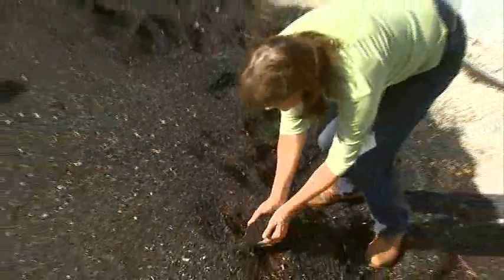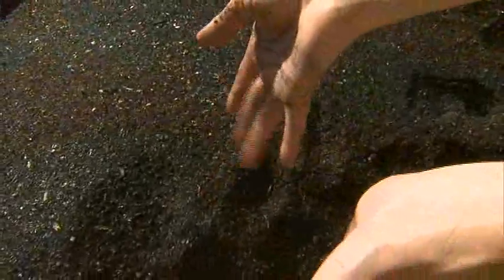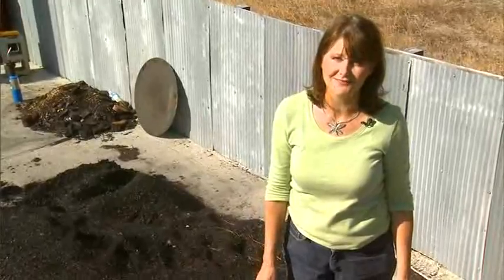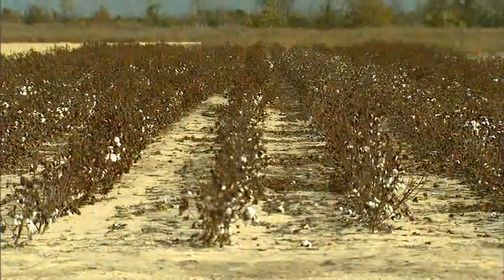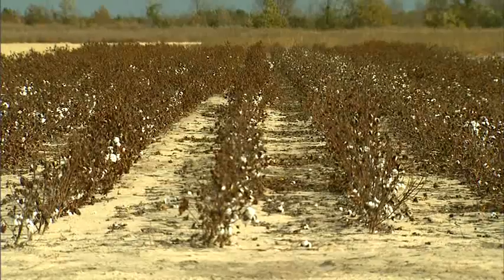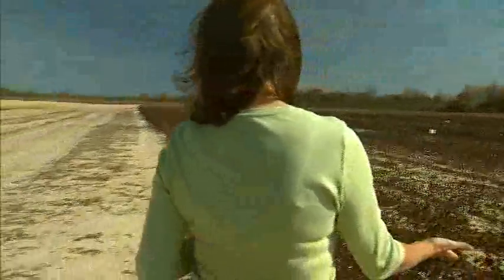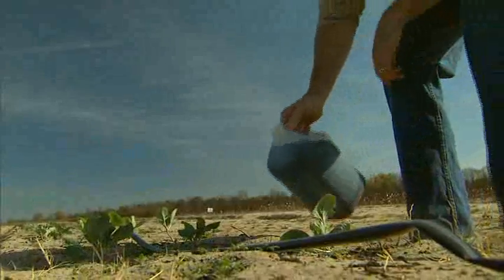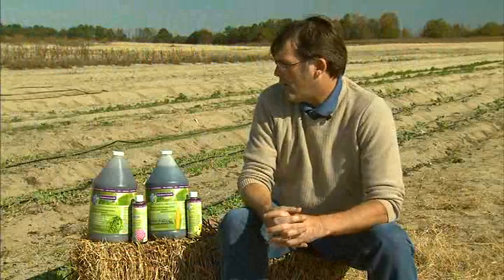Biochar - NC Now